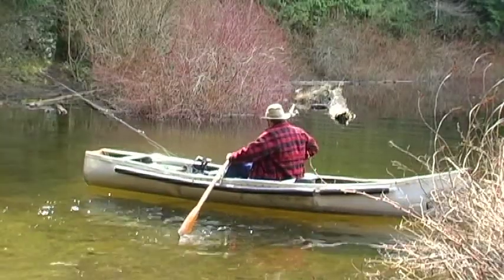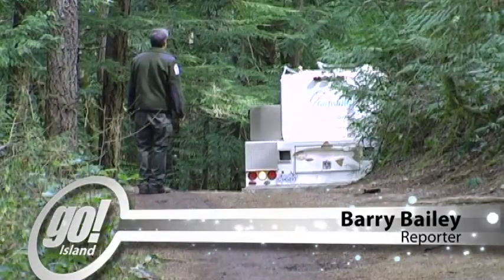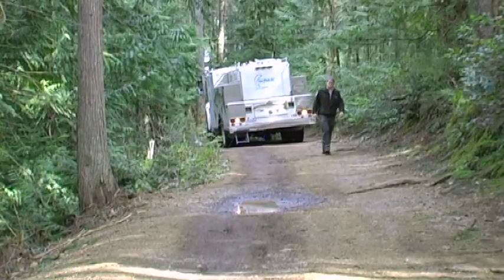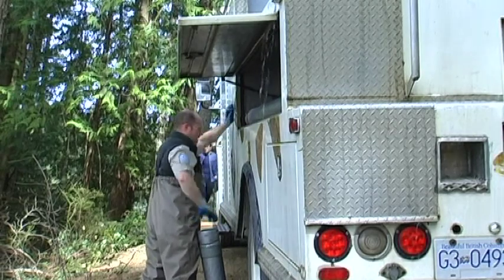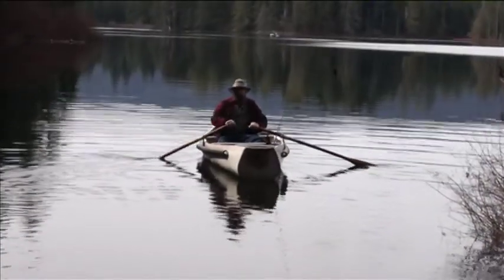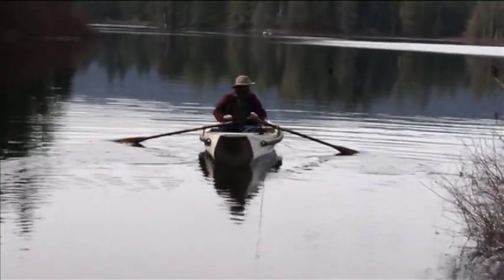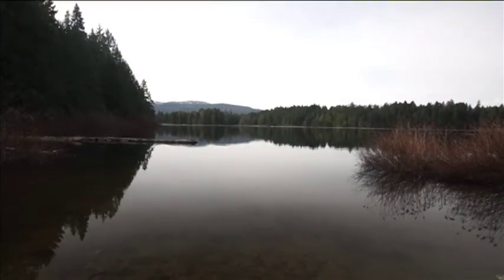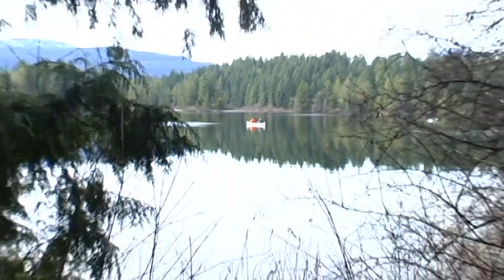Did You Know Maple Lake